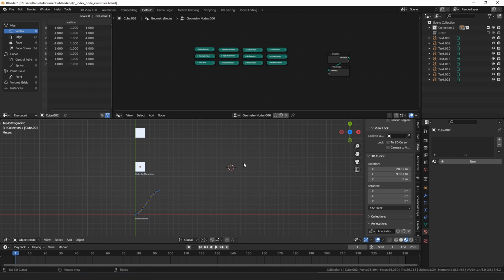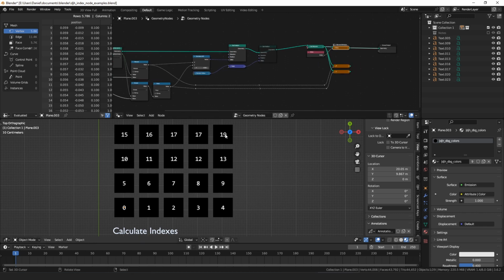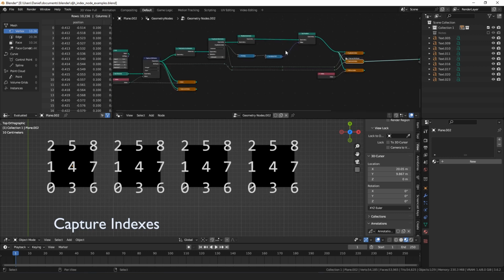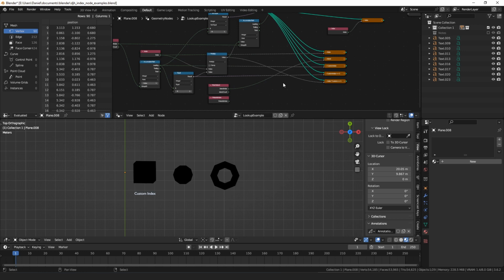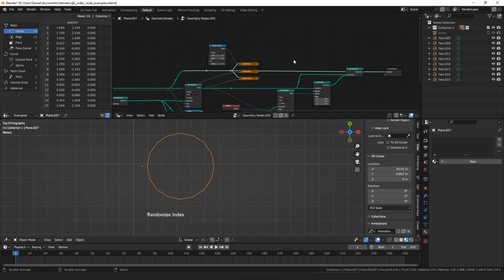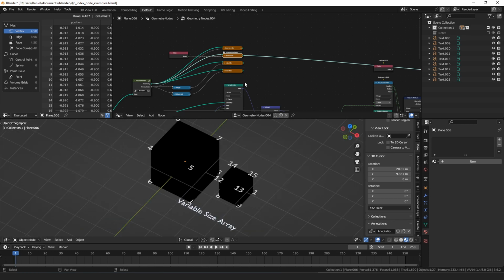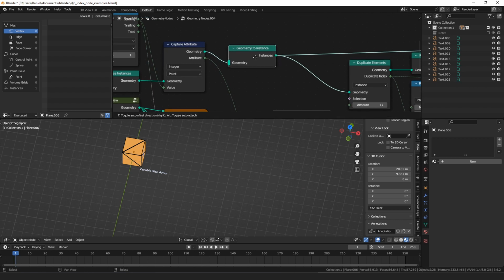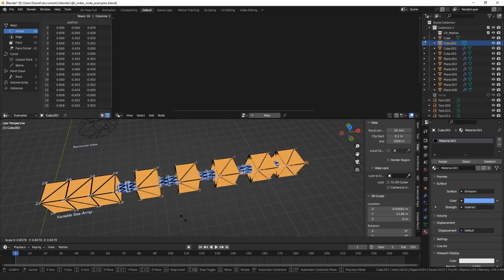Where to Begin in Geometry Nodes: Indexes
A few more thoughts about getting started in geometry nodes; I discuss indexes, give several examples of ways to use them, and show how to capture an index or create a custom index using the accumulate field node.

If you haven't seen it, I recommend watching part 1 about the Vector Math node first as it begins with a good overview of my general approach to geometry nodes:

0:00 what is an index
0:35 function of index
2:45 index to X,Y coordinate
4:23 capturing an index
6:44 sample at index
9:15 accumulate a custom index
12:29 randomized index
14:22 variable size array